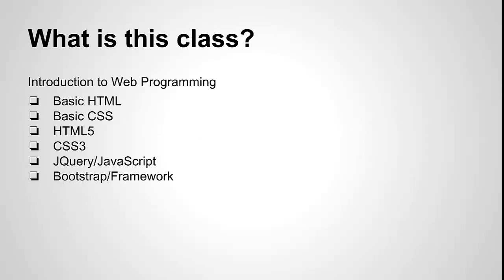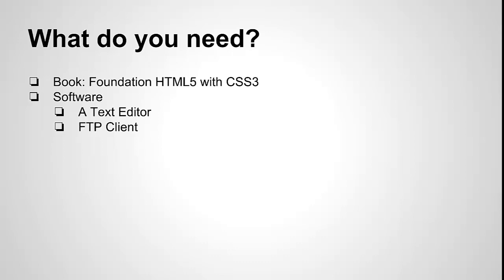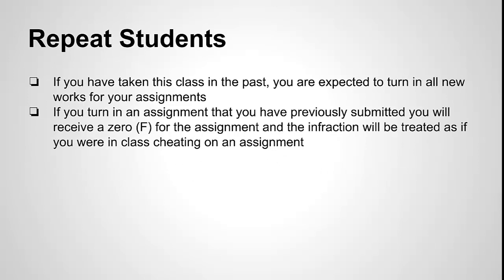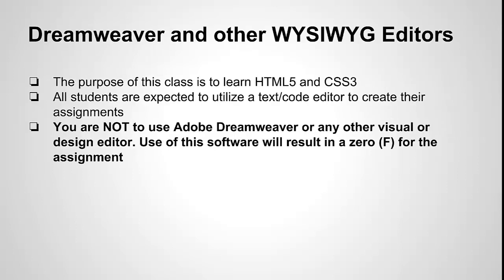Beginning Web Programming Week 1 - Intro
Welcome to Beginning Web Programming